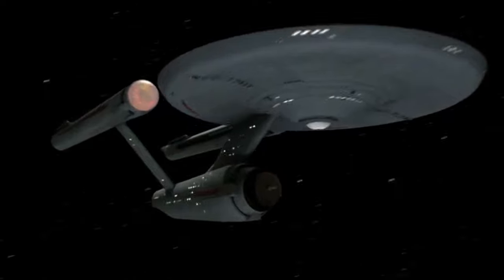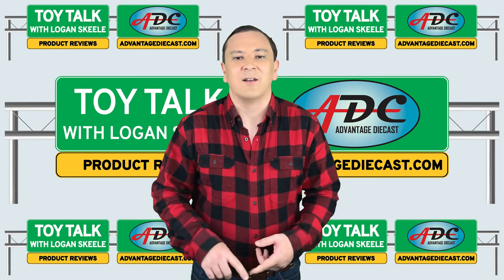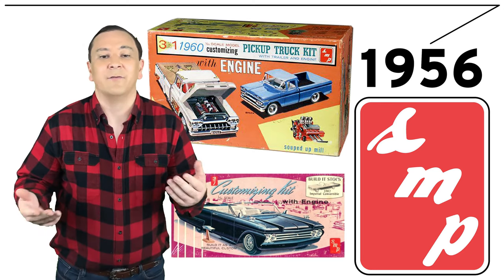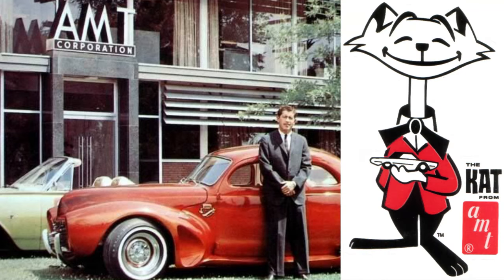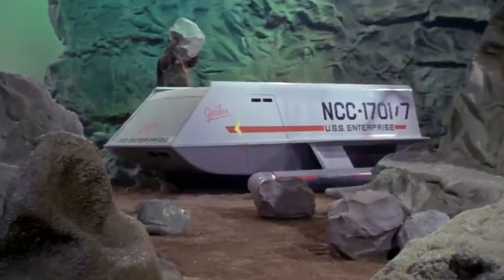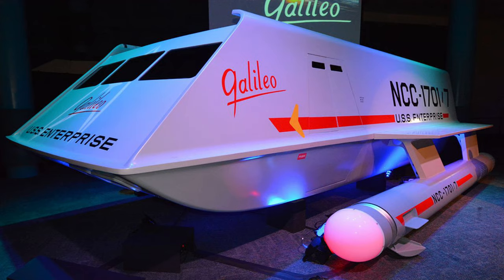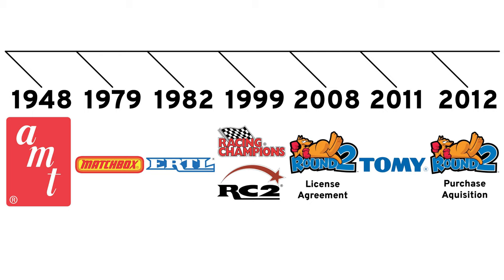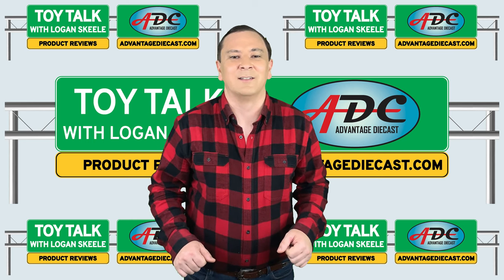AMT MODEL KITS HISTORY, 1 to 1 Star Trek Movie Prop Galileo & Model Kits, & AMT Plastic Kits TODAY!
Captain's log star date 2821.5.

Boom! What's going on everyone?

I am Logan “the 64th Gear Jammer” Skeele, and this is Toy Talk.

Today I've got a great video on the famous model kit brand a AMT. Next Thursday, I've got another video coming on Monogram.

AMT designed to compete with Frog “Penguin” Varney Trains, and Revell. In 1948, a new model kit maker comes on the scene. Michigan attorney West Gallogly founded AMT or Aluminum Model Toys.

His newly formed company followed the pattern of marketing that was set by Revell. AMT started diecasting aluminum promotional models for the Ford Motor Company.

Like Revell colored plastic was used to avoid the painting process. One or two or more colors of plastic were okay, but the consumers wanted more. So, the solution to this was plastic model paint. This became a product that AMT would market for years.

By 1957, AMT was searching for new products and new ways to market their products. In 1958, AMT added customizing parts to some of their lines of model car kits. This was in response to the older kids customizing their promotional models and the flywheel powered AMT toy cars. Also, in 1958 AMT began producing models in styrene plastic instead of the old cellulose acetate.

In 1958 AMT introduced the 3-in-1 Customizing Kit Series. This would be a wildly popular series for them that is even produced today. By 1961, AMT needed their own production facility, so a building was constructed in Troy, Michigan to house all their operations from design to production.

Marketing is the key to successful manufacturing. AMT had just that. From 1959 to 1964, AMT had a marketing guy, Budd The Kat Anderson. He traveled the country, attending car shows and model contest, where he created excitement over AMT’s products. Budd was known as The Kat from AMT and became the first true celebrity of car modeling.

Based in Phoenix, Arizona, AMT established its “Speed & Custom Division” in 1965. The division’s goal was to produce one-to-one custom vehicles for the film and TV industry. In other words, full-size props.

AMT with the Marbon Chemicals Company developed the idea of turning the Marbon plastic bodied CRV (Cycolac Research Vehicle) into a real full-size one-to-one model kit known as the Piranha, that consumers could buy and assemble. What a cool concept of full-size kit. A custom Piranha spy car was created for the TV show, “The Man from UNCLE”

By 1966, the companies were constructing on-camera models for the new TV series “Star Trek.” This led to an agreement with AMT to produce Star Trek model kits.

Besides “Star Trek” they produced models of cars, trucks, military equipment, aircraft, and even 1:1 models for the film and TV series. They built the shuttle craft Galileo for the original “Star Trek” TV series for use in the show. It was used with the starship Enterprise. And it was the full size 1:1 scale prop that you see in the TV series.

As a side note, the shuttle craft Galileo still exists today and it can be seen at NASA’s Johnson Space Center official visitor's center in Houston, Texas. It is located inside Space Center Houston's Zero-G Diner.

Big changes were ahead for AMT. In 1979, AMT was sold to Lesney's Matchbox Toys. Lesney moved production from Troy, Michigan to Baltimore, Maryland where it would remain until 1996.

The next big change came when the Ertl Company of Dyersville, Iowa bought the AMT company in 1982.

1999 saw Ertl bought up by Racing Champions corporation and it then became RC2.

In 2008, Tom Lowe's new company, Round 2, LLC, acquired AMT and MPC. At first, the brands were only obtained via a licensing agreement where they got the brands and the tooling. Then shortly thereafter, they were able to acquire the tools outright.

The Japanese company Tomy, who bought Ertl in 2011, sold the AMT and MPC product lines in 2012 to Round 2, LLC.

Round 2 is currently remaking and marketing many of the iconic plastic model kits, as well as making new model kit toolings.

Tom Lowe's Round 2, LLC is taking good care of the historic AMT brand. Round 2 maintains AMT plastic kits level of accuracy and has implemented upgrades to the existing molds where needed.

Round 2 is leading model kits boldly into the future with AMT.

AMT model kits built all of their model kits based on a scale.

I'm Logan, the 64th Gear Jammer Skeele, and this is Toy Talk.